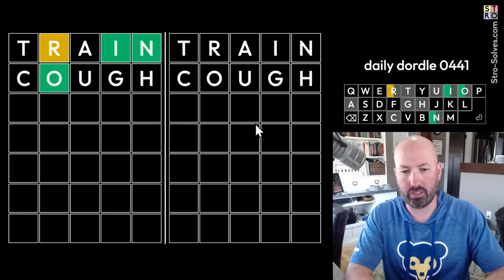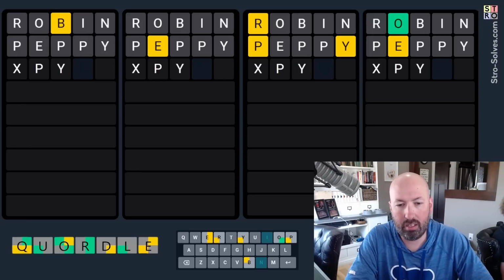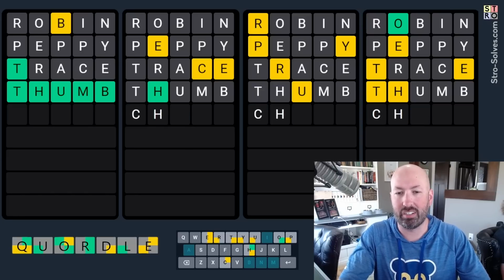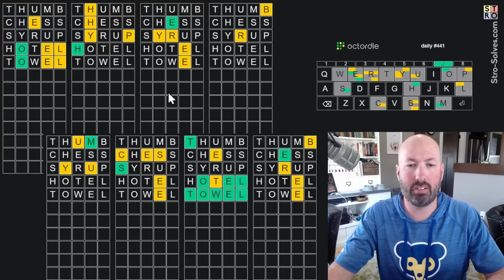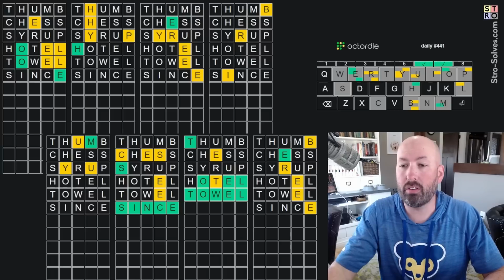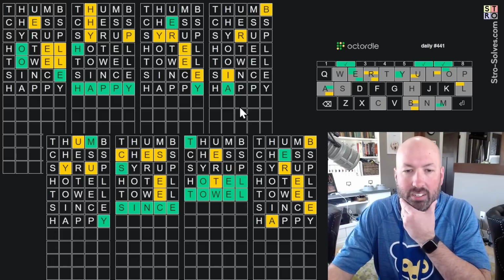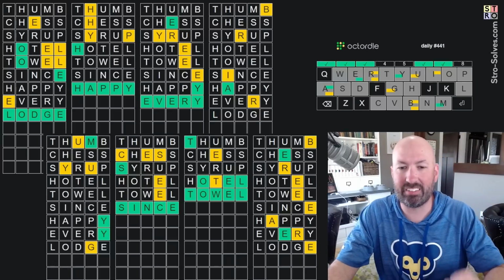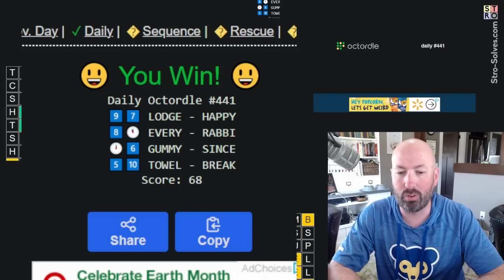Can you imagine how interesting these puzzles are?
I'm Scott Strosahl, and today I'm solving the Dordle, Quordle, and Octordle for April 10th.

Dordle is like wordle times 2, Quordle times 4, and Octordle times 8!